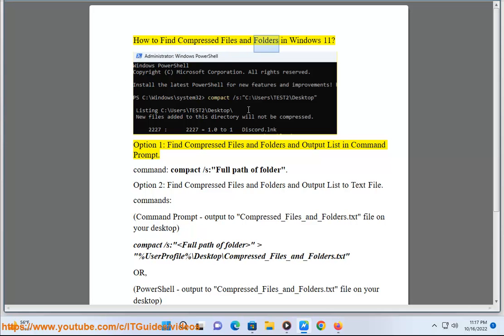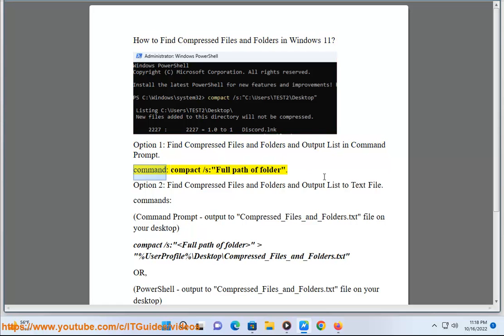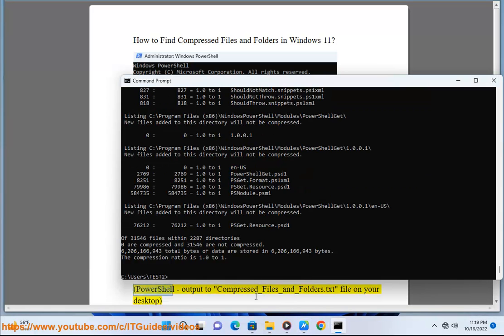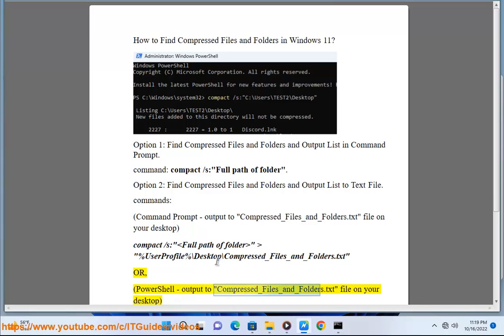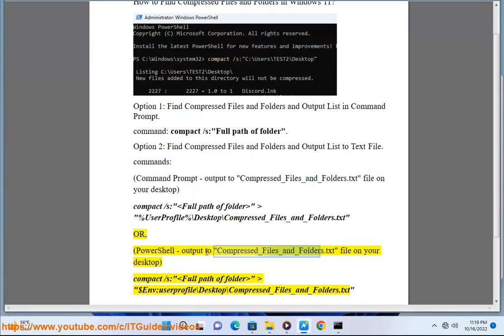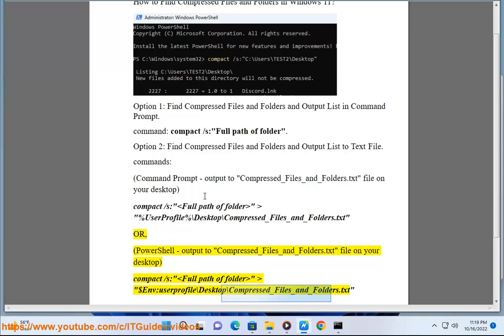Find Compressed Files & Folders in Windows 11